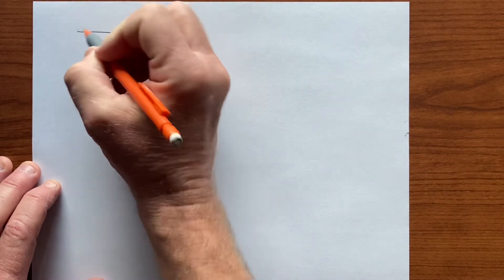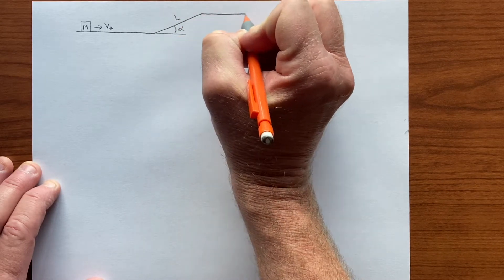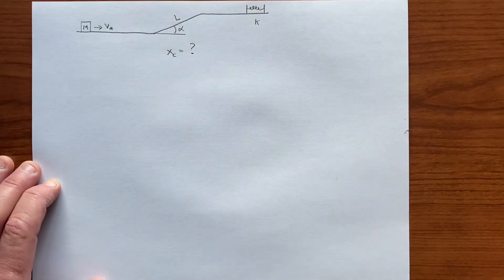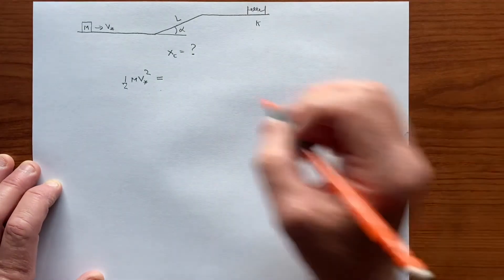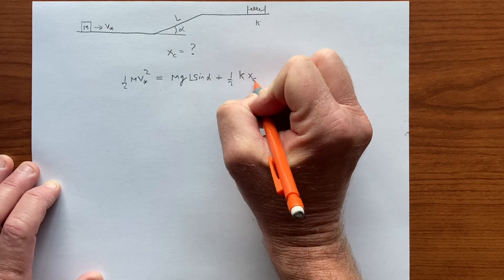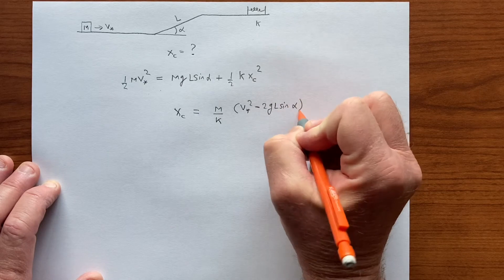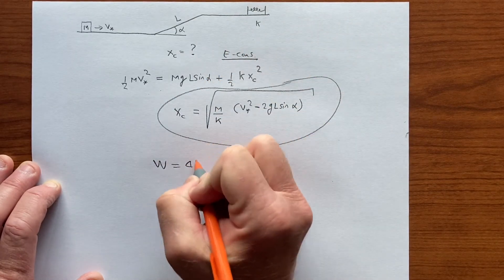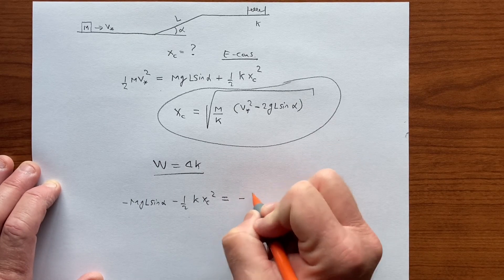Object launched up onto a surface with a spring